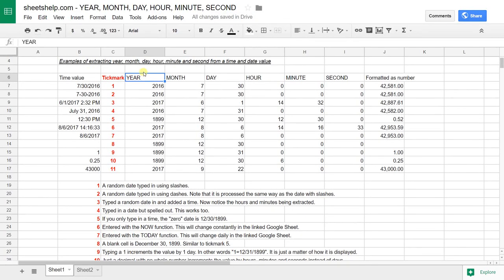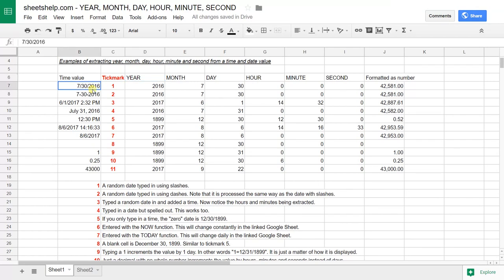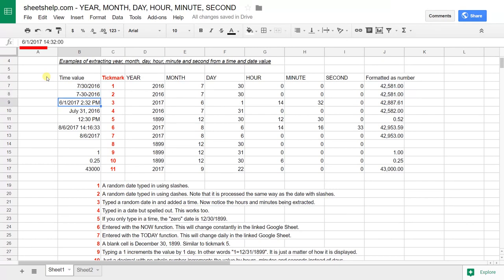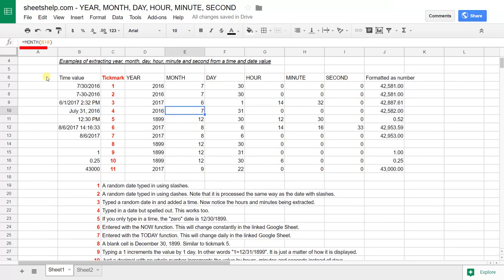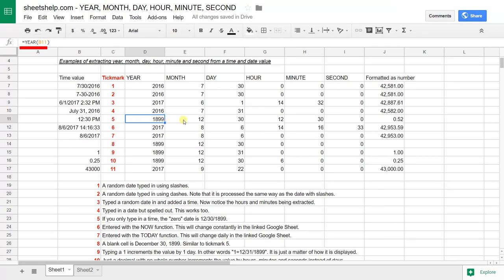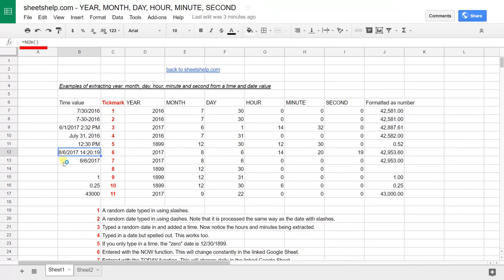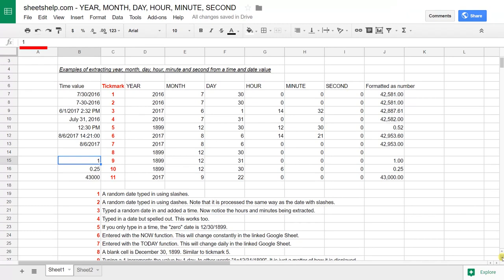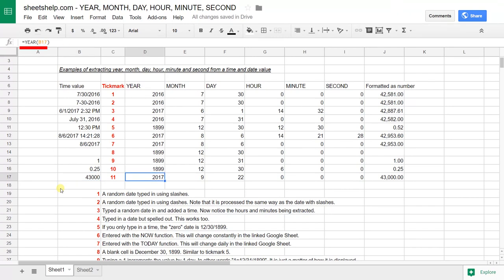How dates and times work in Google Sheets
Learn how Google Sheets works with dates and times and how you can use them in formulas more effectively. We will show exactly how dates and times are interpreted using the YEAR, MONTH, DAY, HOUR, MINUTE, and SECOND formulas.

Timestamps:
0:00 Overview of date functions
0:31 Date with slashes
0:55 Date with dashes
1:01 Date and time am/pm
1:29 Date as words
1:41 Time without a date
2:08 NOW function
2:46 TODAY function
2:56 Blank
3:08 One
3:13 One quarter
3:37 Number